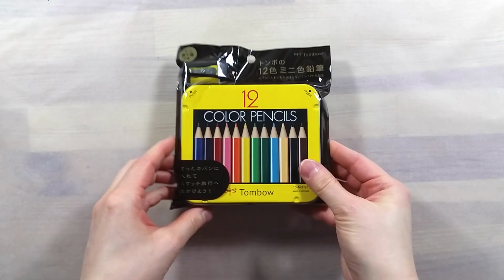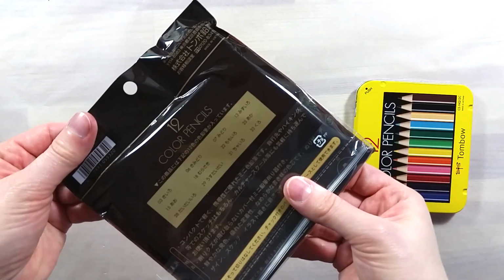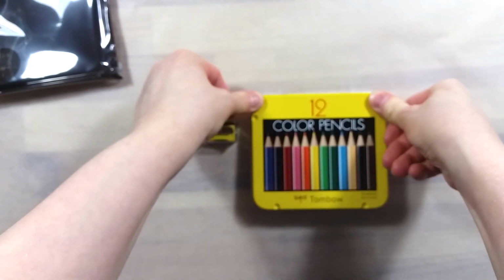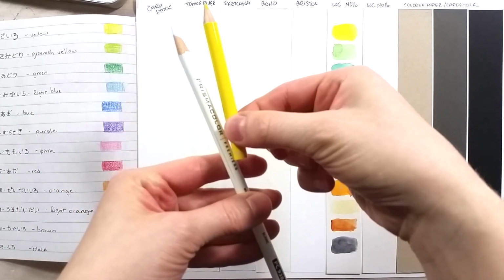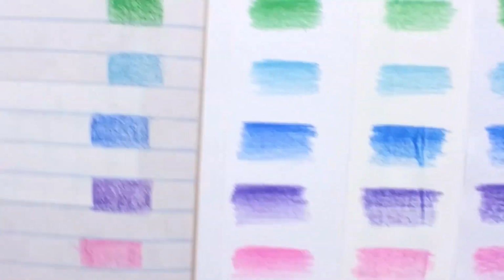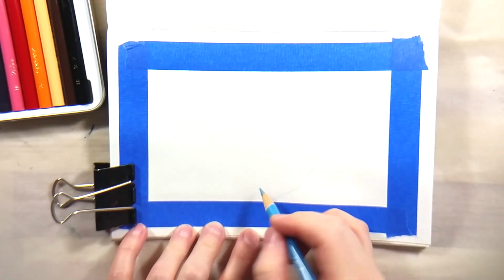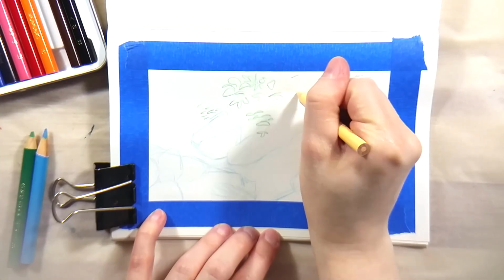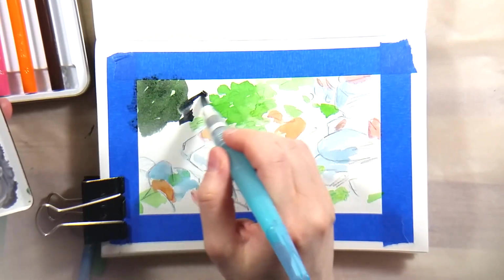First impression & demo - Tombow mini color pencils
Tombow Mini Colored Pencil Set in Metal Tin, 12-Pack

Daler Rowney : Artists' Watercolour Paint : Metal Set : 1/4 Pan : Set Of 18

Kuretake Water Brush
small tip @amazon.com
medium tip @amazon.com
large tip @amazon.com
set of 3 @amazon.com

Strathmore Softcover Mixed Media Journal